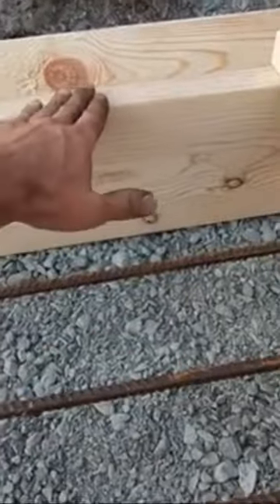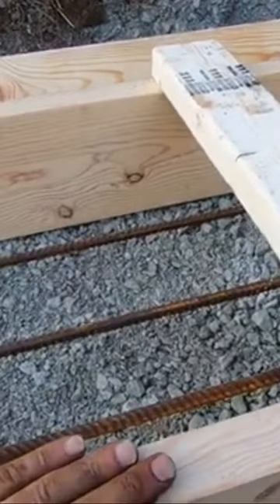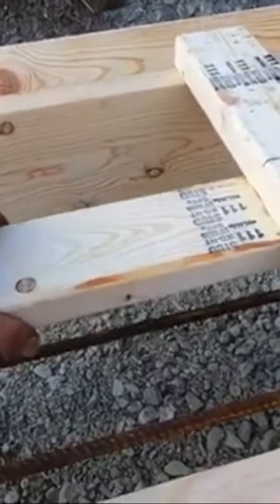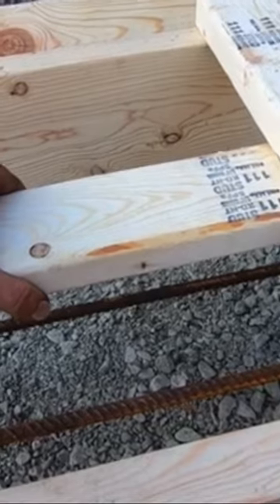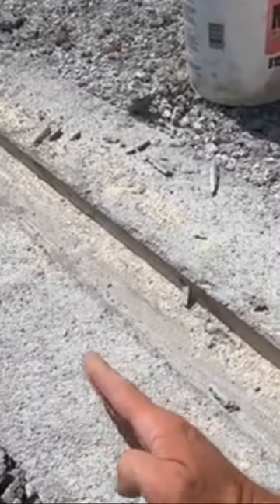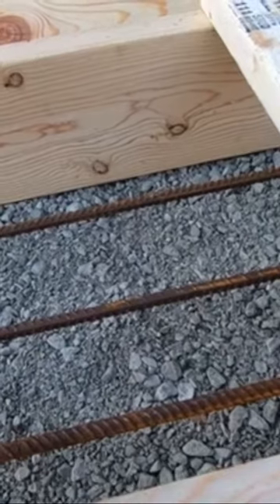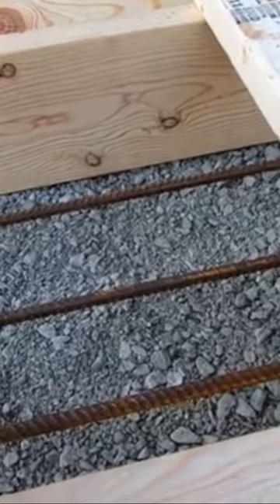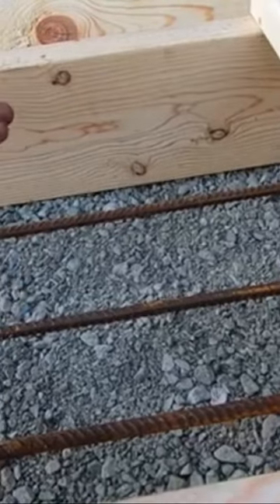Keyway in Concrete Footing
Creating a keyway for a concrete footing. Did this to create a storm shelter for my barndominium.